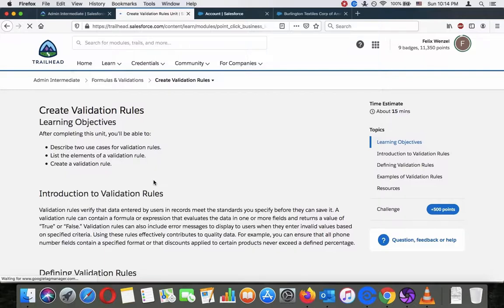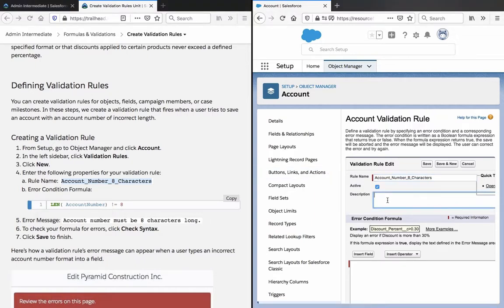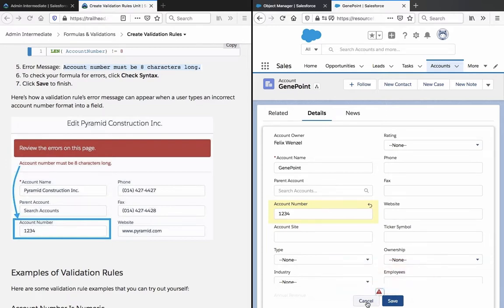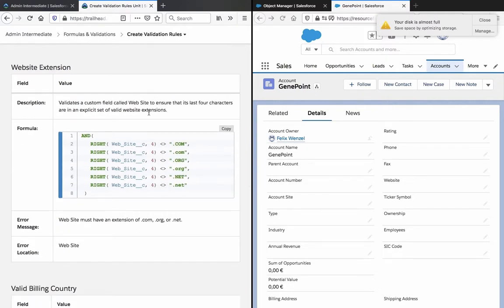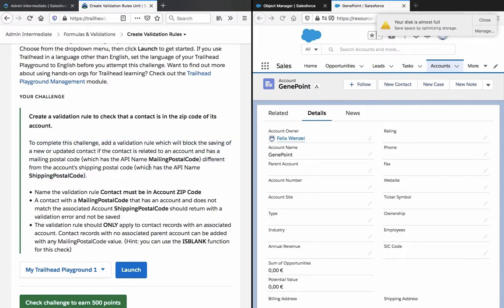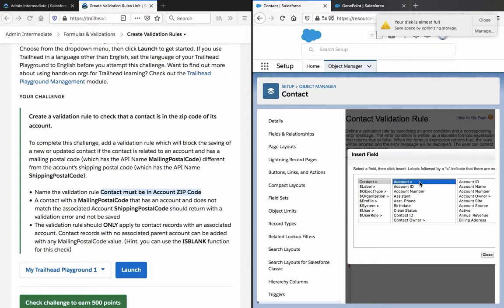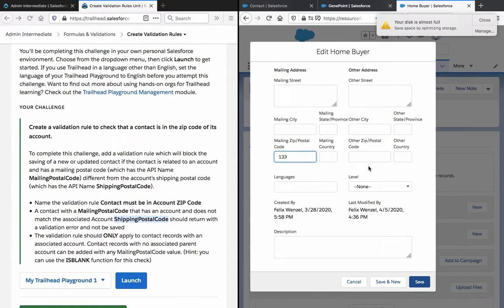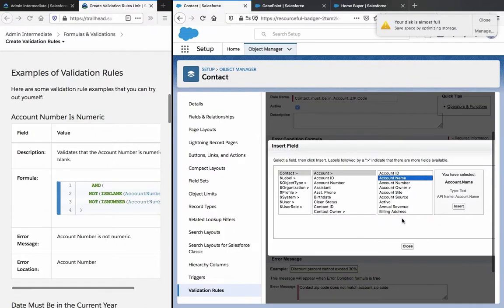Create Validation Rules in Salesforce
Learn two use cases for validation rules.
Learn the elements of a validation rule.
Learn to create a validation rule.